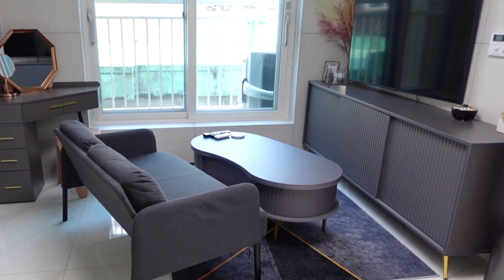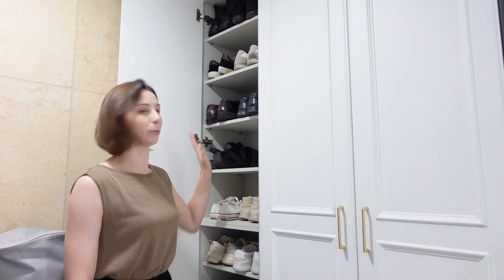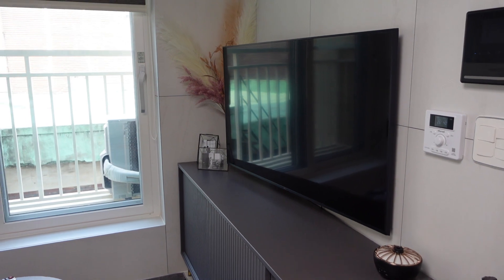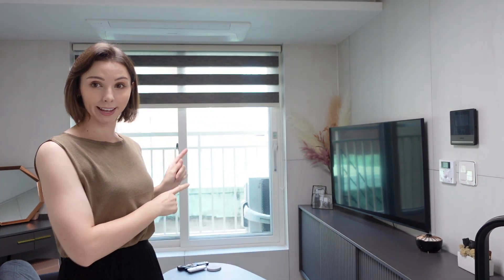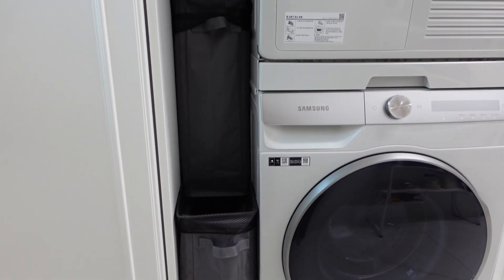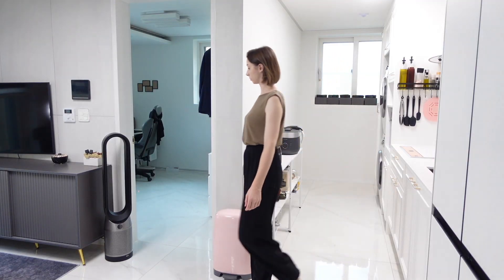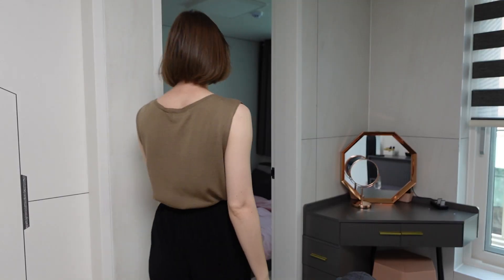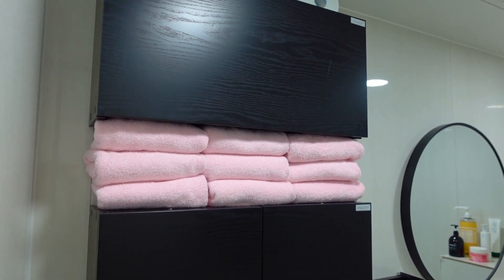SEOUL APARTMENT TOUR🏠 | modern, pink & minimalistic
we've done the empty apartment tour, the moving in and the decorating.. and now this is finally the finished tour of our new Seoul apartment!

Timestamps
00:00 our korean apartment and inspo
00:42 entrance way
02:26 living room
04:06 kitchen
05:47 office & closet room
07:38 bedroom
08:16 bathroom